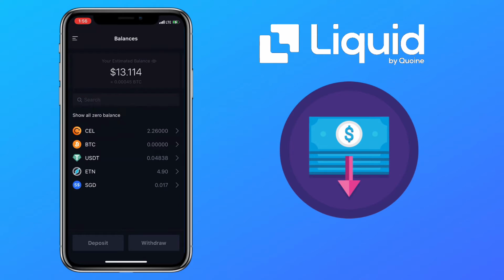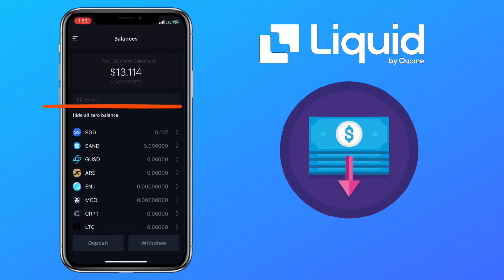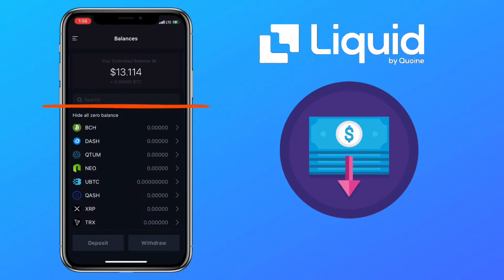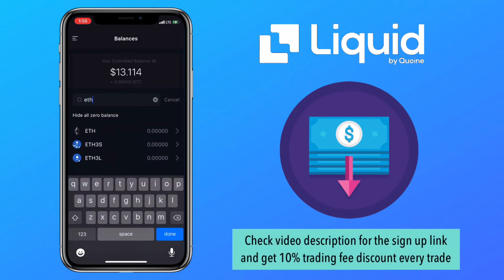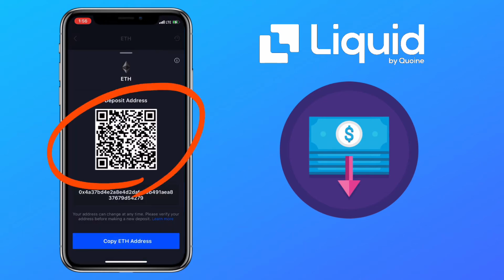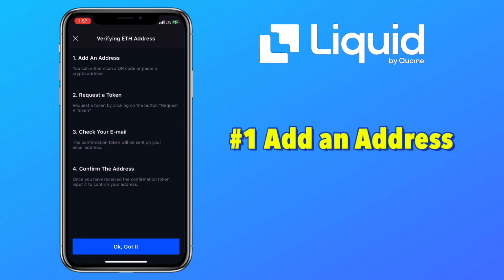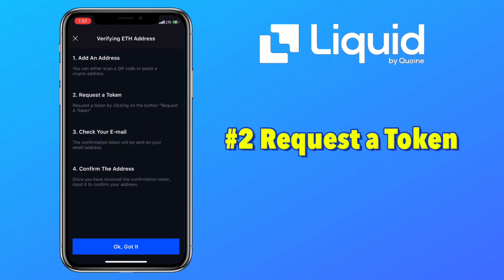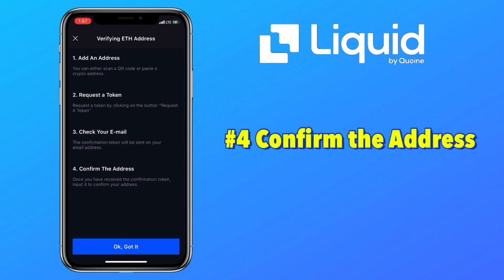How to DEPOSIT or WITHDRAW on your Liquid Pro Exchange account | App Tutorial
Here’s a video tutorial how to deposit and withdraw funds on Liquid Pro exchange. Liquid Pro is one of the most comprehensive and secure cryptocurrency trading platform for traders, professionals and institutions. Liquid is a reliable exchange licensed and regulated by Japan Financial Services Agency. Check video to learn more!